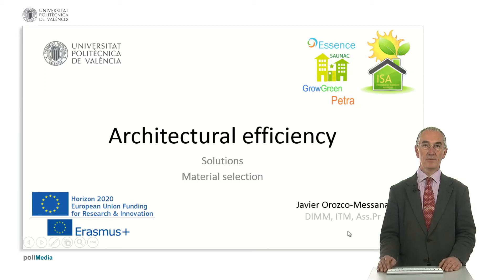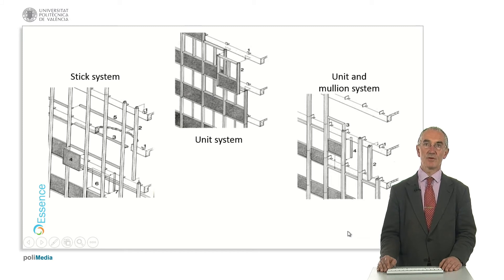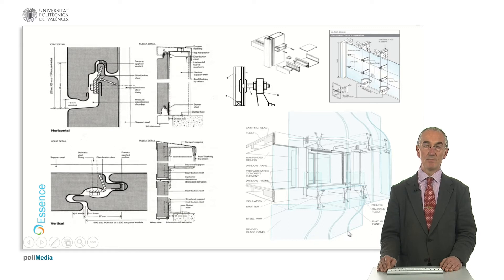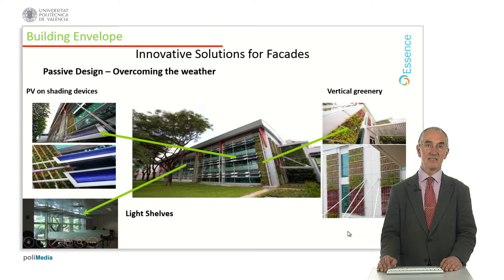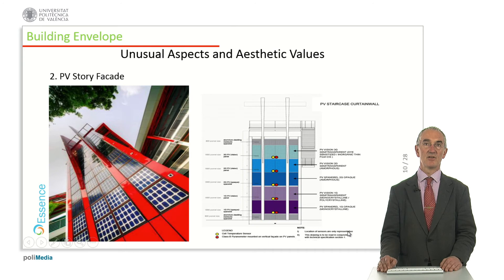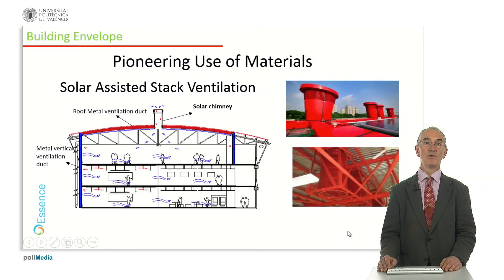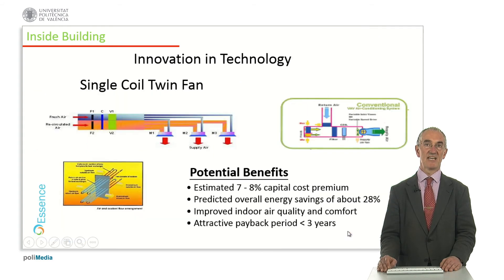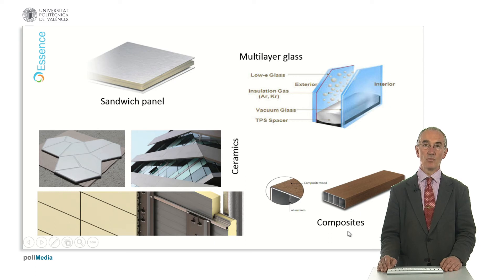Facades materials selection | 7/13 | UPV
Título: Facades materials selection

Descripción automática: In this video, the presenter presents the second part of a series on architectural efficiency, focusing on the constraints and solutions for facade materials selection. He discusses different structural systems and how to assemble modular units to a building's basic structure, emphasizing the importance of mechanics in material choice. The presenter also addresses the need to prevent thermal bridges and accommodate material expansion or contraction due to temperature changes by using flexible assemblies.

He outlines the integration of passive and active systems into facades, including innovative solutions such as photovoltaic layers and green infrastructure, to improve building efficiency. The use of new materials like perovskites and supercapacitors is discussed for energy generation and storage. Additionally, he suggests smart design can enhance natural light and air distribution inside buildings.

The presenter moves on to interior considerations, such as incorporating sensors and advanced ventilation systems into facades to save energy. He highlights hybrid materials, which combine multiple functions for efficient facades, and gives examples of composite materials and advanced thermal insulation. He emphasizes modularity, functionalization, and the potential of self-healing materials for maintaining structural integrity.

The video concludes with a call to innovate by creating hybrids of different materials, resulting in better performing, energy-efficient facades. The presenter thanks viewers for their attention.